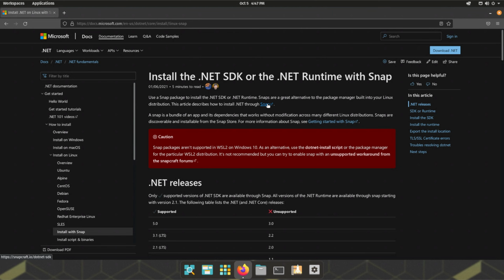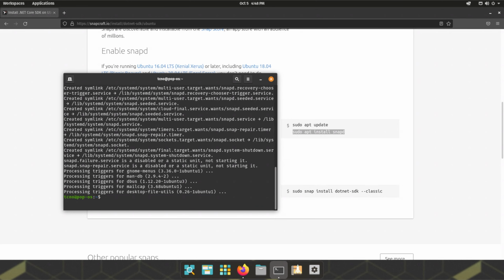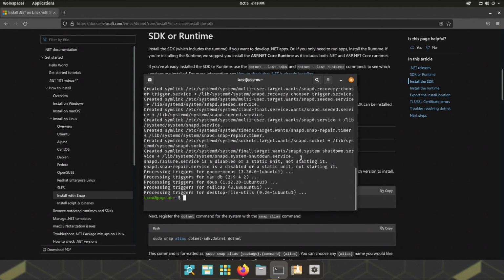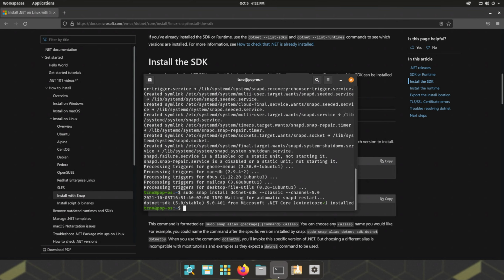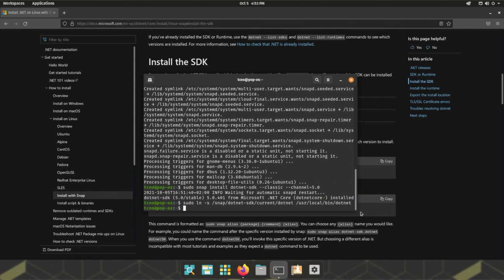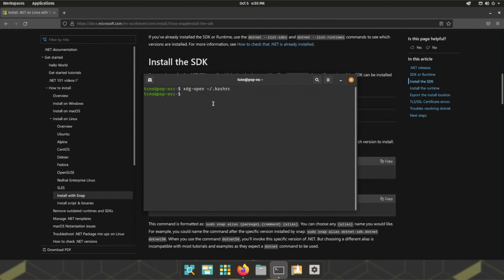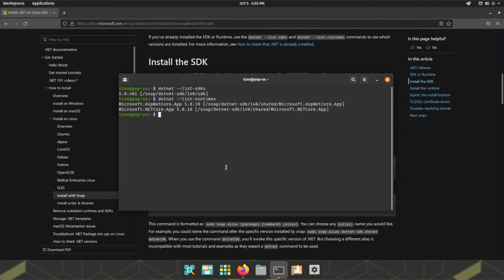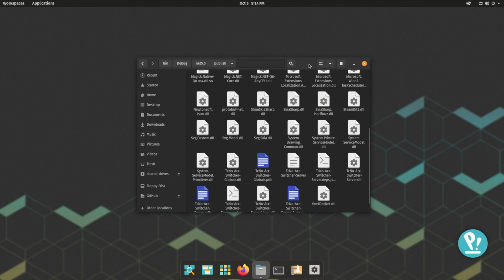Install .NET 5 Runtime/SDK on Pop!_OS or Ubuntu | Complete Guide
Trying to compile some .NET 5 code, or run a .NET 5 program, but can't find how to install .NET 5 Runtime or SDK? Well, don't worry. It's relatively simple, especially with Microsoft's use of Snap. This guide shows you all you need to know about setting the environment up on your Linux machine and using it!

Commands:
EITHER (SDK):
- sudo snap install dotnet-sdk --classic --channel=5.0
- sudo ln -s /snap/dotnet-sdk/current/dotnet /usr/local/bin/dotnet
OR (RUNTIME):
- sudo snap install dotnet-runtime-50 --classic
- sudo ln -s /snap/dotnet-runtime-50/current/dotnet /usr/local/bin/dotnet
xdg-open ~/.bashrc
export DOTNET_ROOT=/usr/local/bin/dotnet

- How to mount a Windows network share on Linux:
Timestamps:
0:00 - Explanation
0:26 - What is Snap
0:43 - Install Snap on Pop!_OS/Ubuntu
1:33 - .NET 5 packages on Snap
2:15 - Install .NET 5 with Snap on Pop!_OS/Ubuntu
3:08 - Integrate .NET 5 in Pop!_OS/Ubuntu
4:00 - Add .NET 5 to PATH
5:00 - Testing a .NET 5 app on Pop!_OS/Ubuntu